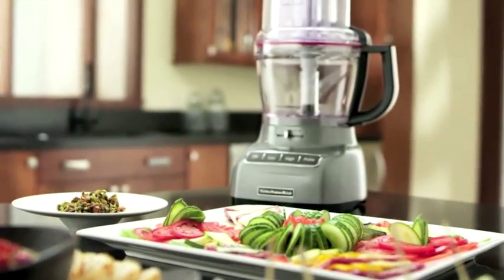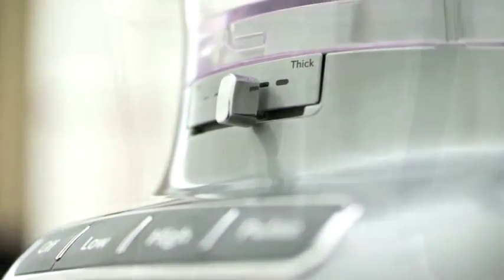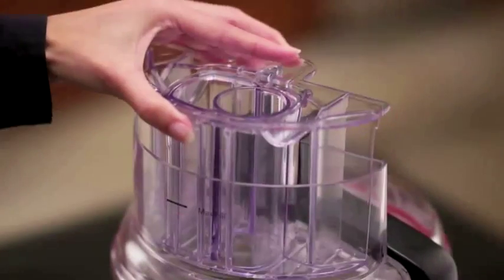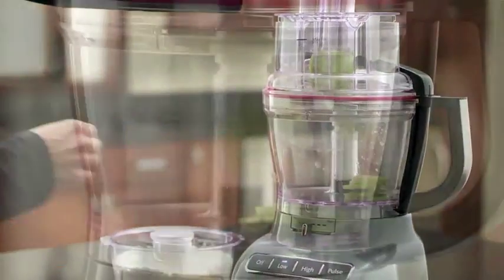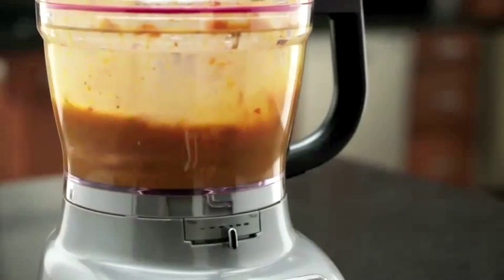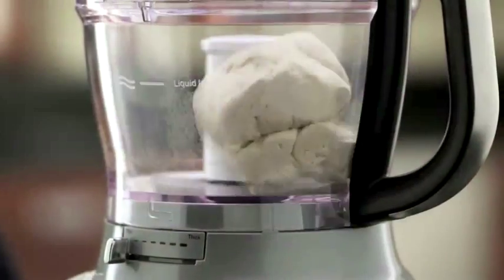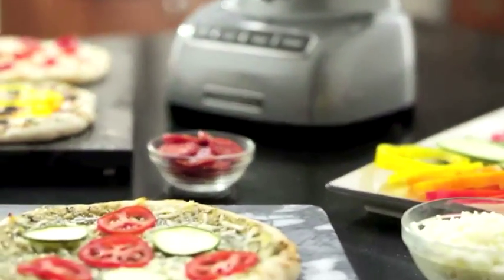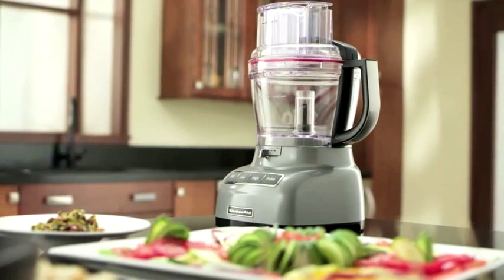KitchenAid® 14-Cup Food Processor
Featuring the revolutionary ExactSlice ™ system, this ingenious kitchen companion allows you to easily switch from thick to thin, and small to large slicing. Create a range of wonderful dishes, from perfect pies and pizzas to the most delicate of cakes, desserts and much more!